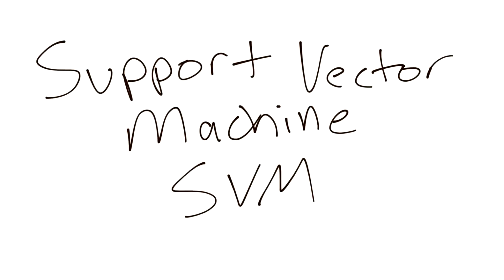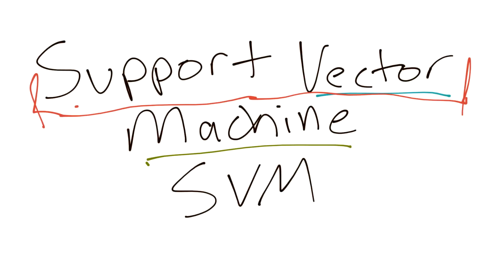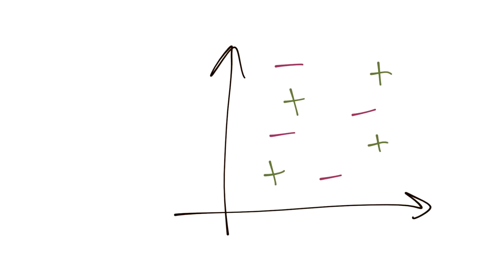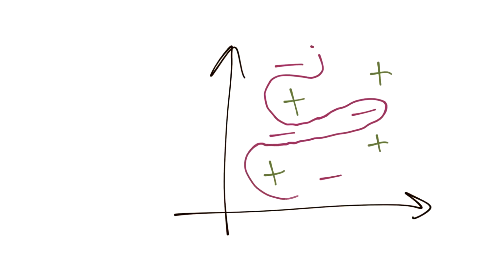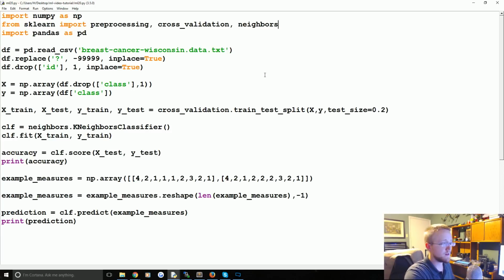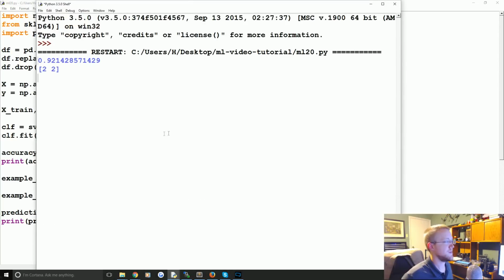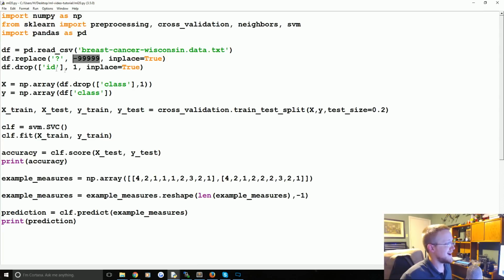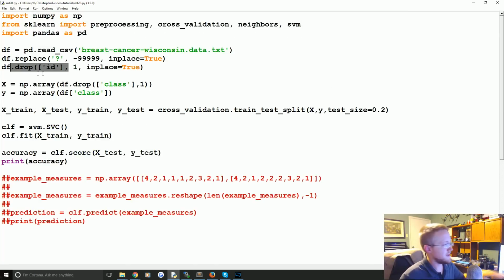Support Vector Machine Intro and Application - Practical Machine Learning Tutorial with Python p.20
In this tutorial, we introduce the theory of the Support Vector Machine (SVM), which is a classification learning algorithm for machine learning. We also show how to apply the SVM using Scikit-Learn on some familiar data.